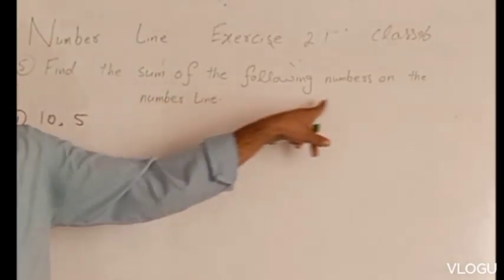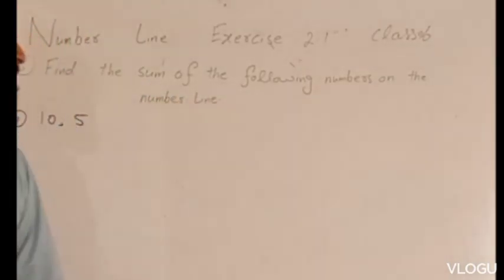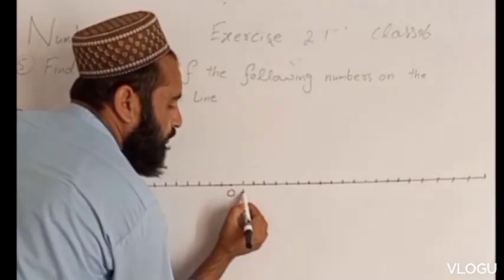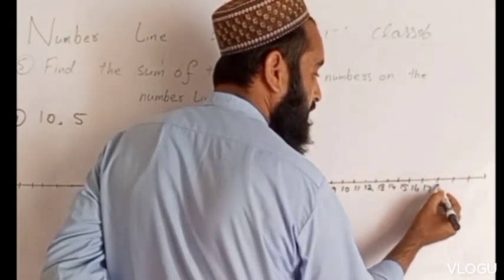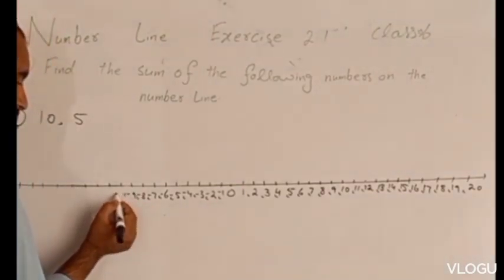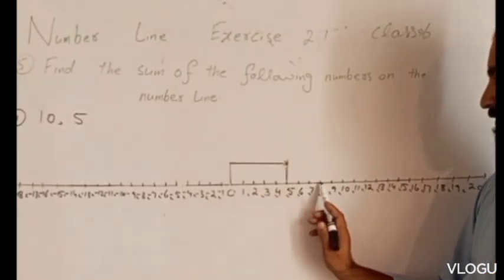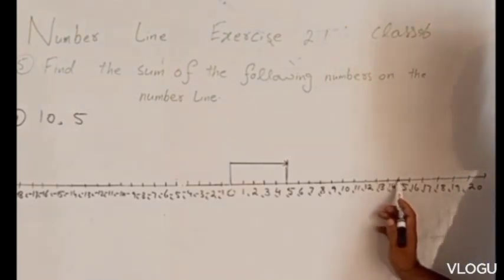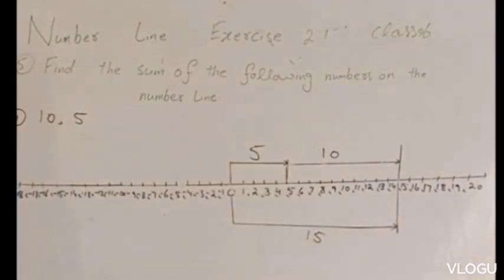Sum of the numbers on number line || Maths pa pokhto ki